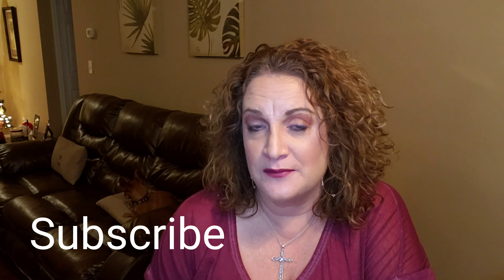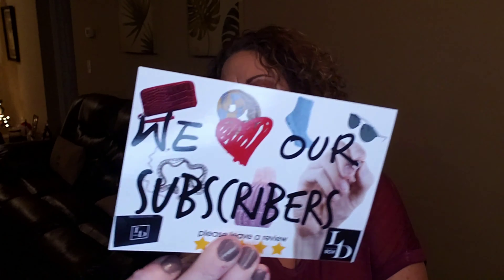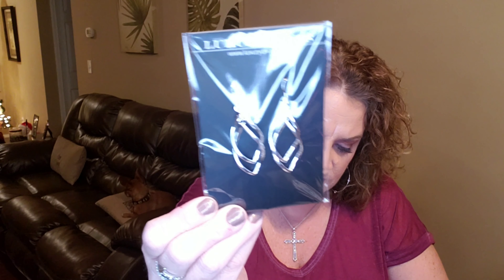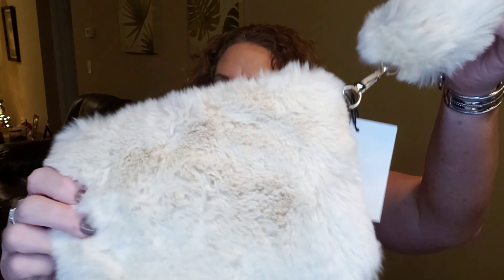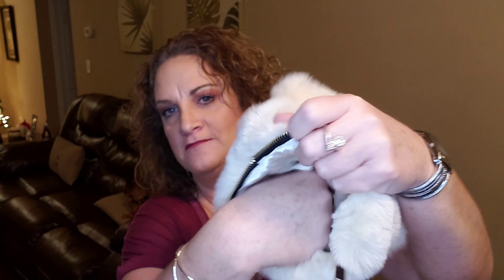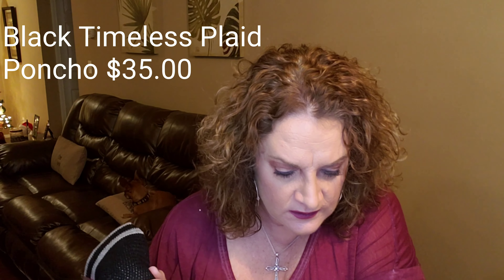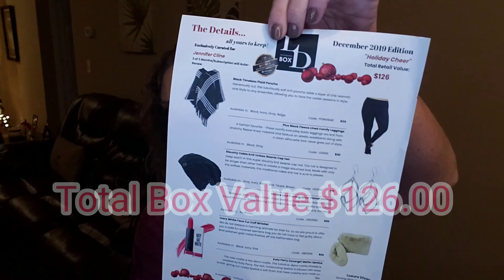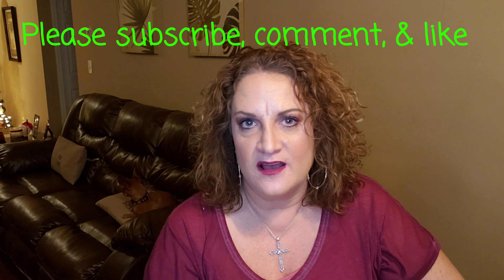LD Accesories Box by Luxury Divas Subscription Unboxing for December 2019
What was your favorite item?  This is my 7th box from them.

Wanna get your own box? Here's the a link to sign up.  I don't get anything for you signing up, just passing it along. Subscription packages may vary.  I paid for a second 3 month subscription  at $30 per month.

Fab Fit Fun Box - $49 quarterly

Play by Sephora! - $10